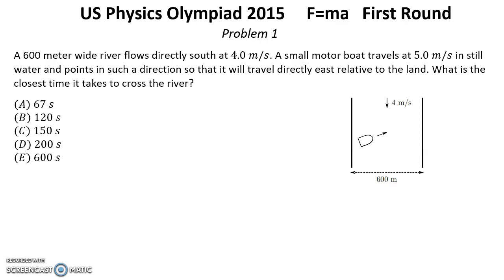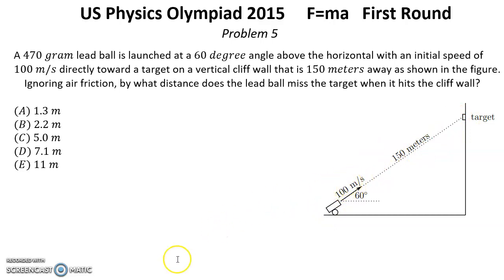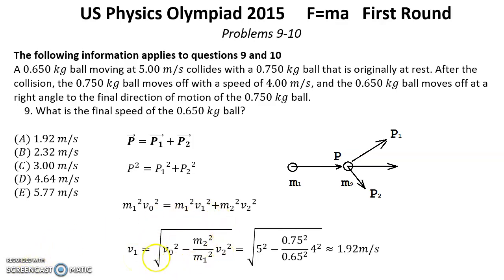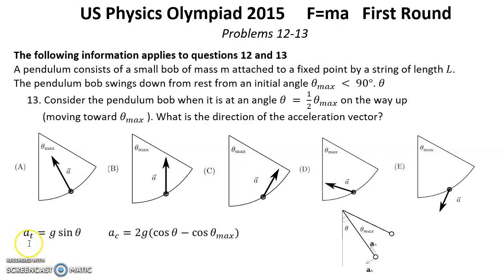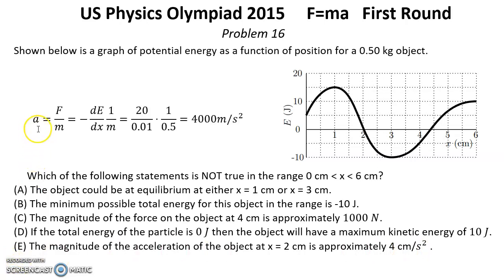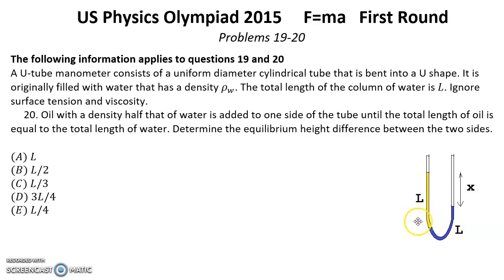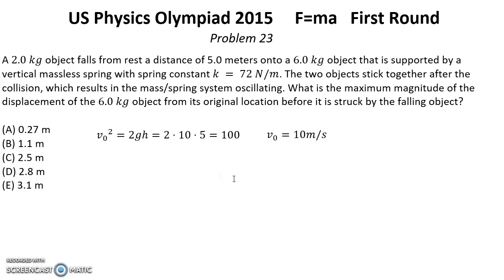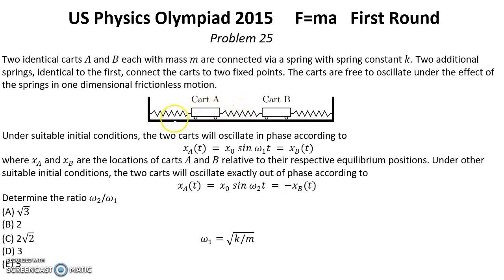US Physics Olympiad 2015 F=ma